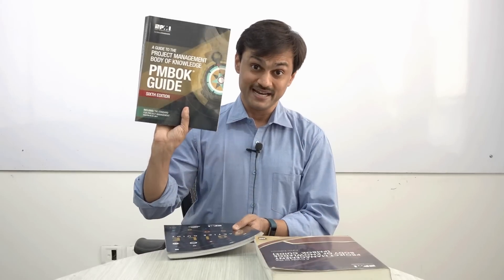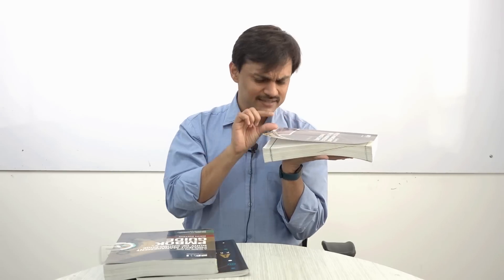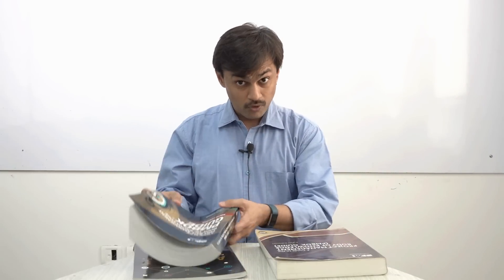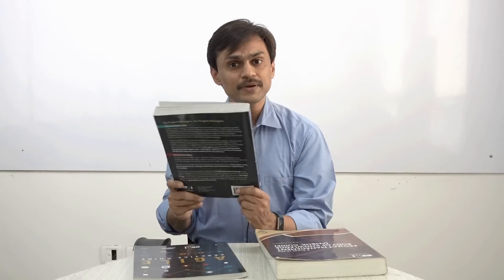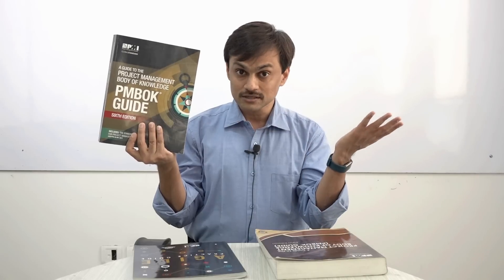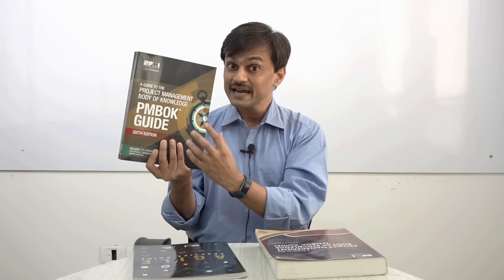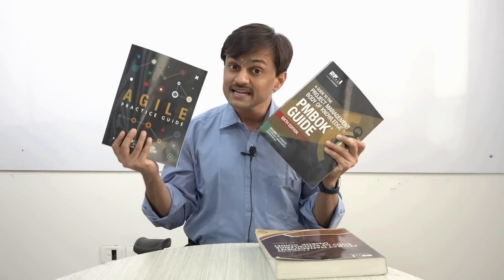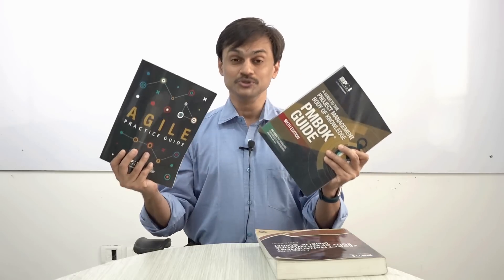How to move to PMBOK6?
In this video, our Lead Trainer Saket advising on preparing for PMP exam based on PMBOK 6.